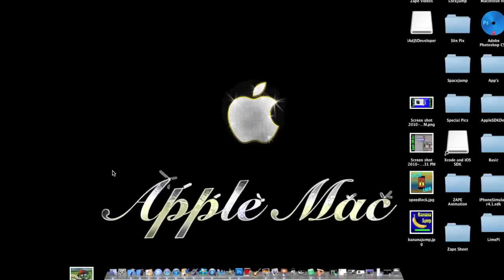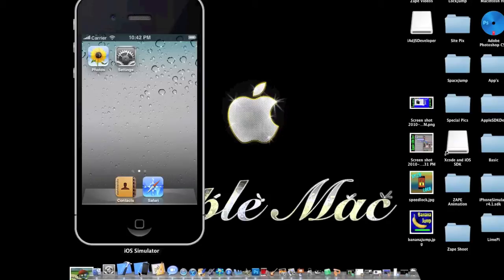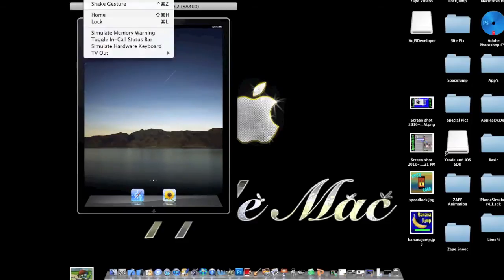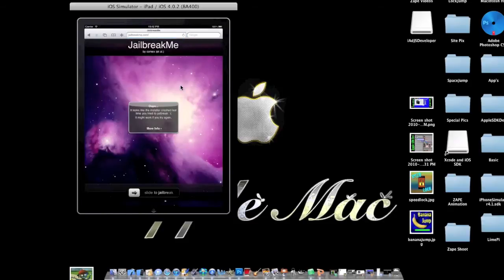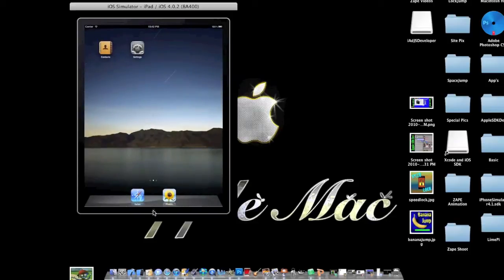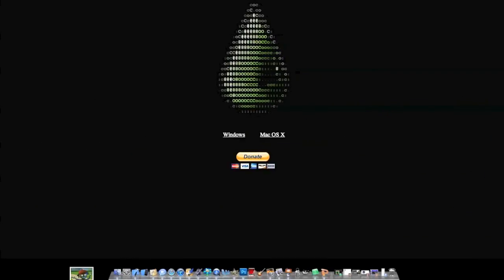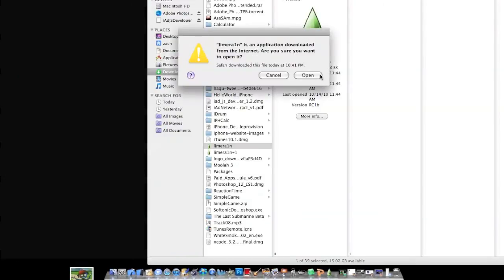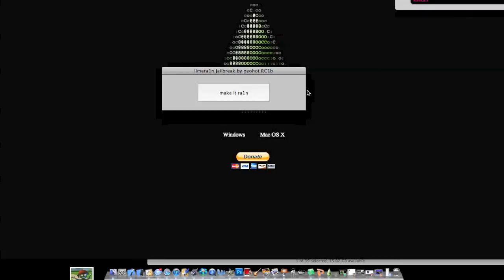Jailbreak Your iDevice on Any Firmware: IOS Simulator or LimeRa1n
This tutorial teaches you how to jailbreak any iDevice
Easier way: Only if you have firmware 4.0.1 or smaller
Unfortunate way: Any device